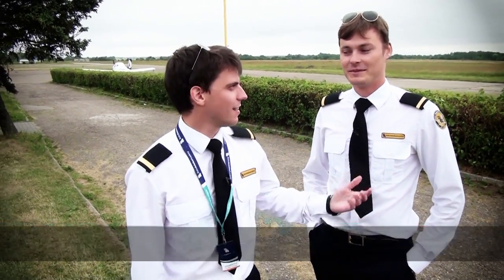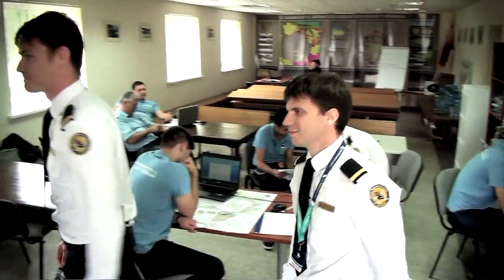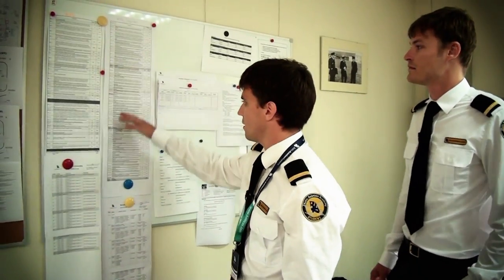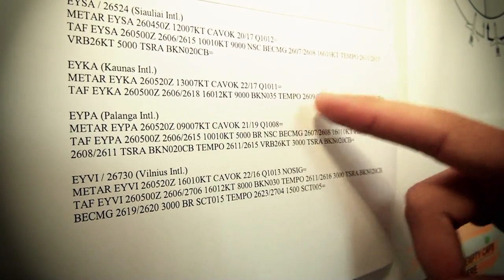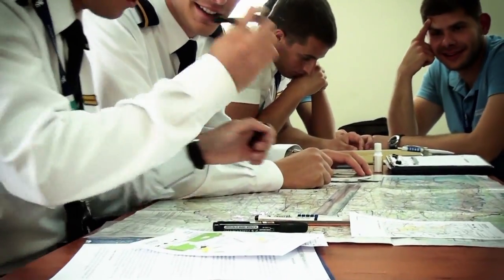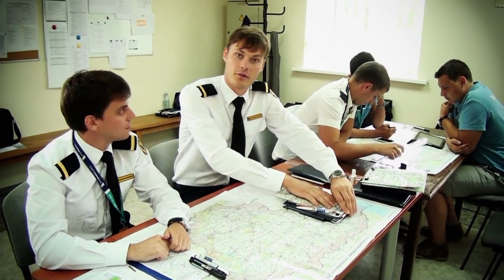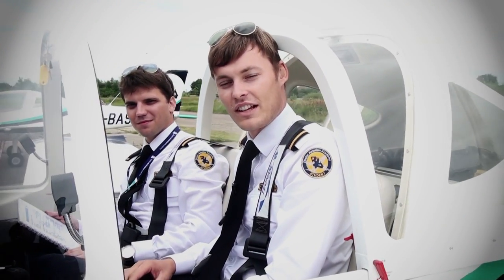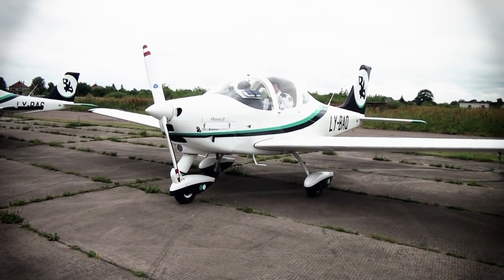Baltic Aviation Academy: Before flight routine of student pilot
How student-pilots prepare for a flight? Baltic Aviation Academy (Lithuania) presents video where aviation enthusiasts have an opportunity to get acquainted with Ab initio student's everyday's' procedures which are conducted before the flight.